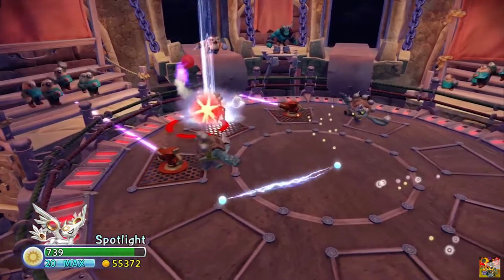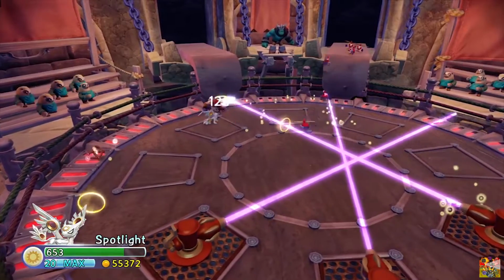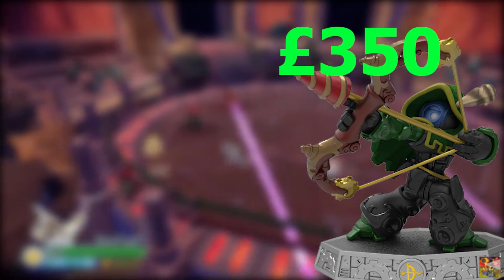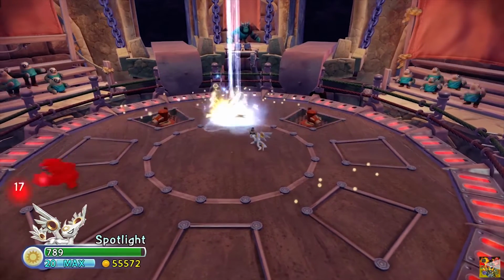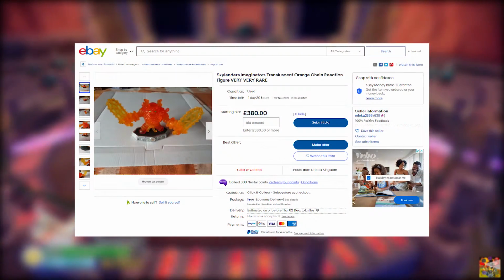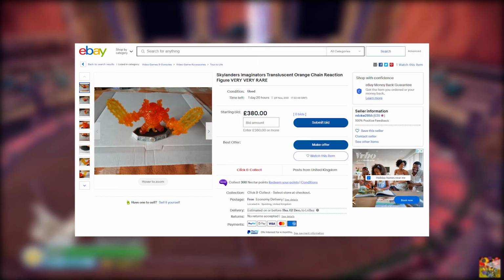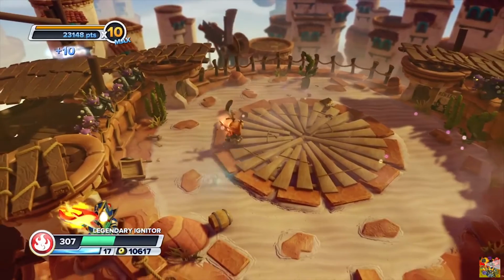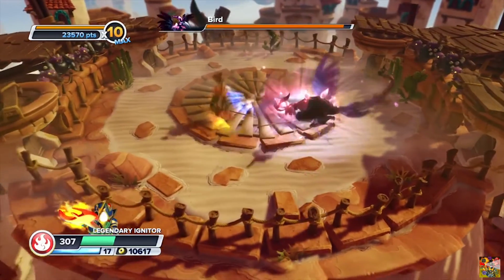EBay, The Best (& Worst) Source For Buying Skylanders ONLINE!!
Today I want to discuss sources for buying Skylanders online. For inpatient buyers, EBay can be a nightmare, however, every once in awhile, a seller will throw together a bundle with rare characters which they weren't aware the value of. If you can snatch up these bundles, then that can lead to large savings in your journeys to collect all the Skylanders. With Patience EBay can easily be the BEST source for buying Skylanders, for specific characters like Ro-Bow however, the prices can sore and make it very frustrating as a collector & Portal Master, also making EBay the WORST source for buying Skylanders online. I Hope you enjoy the shorted video format! :)